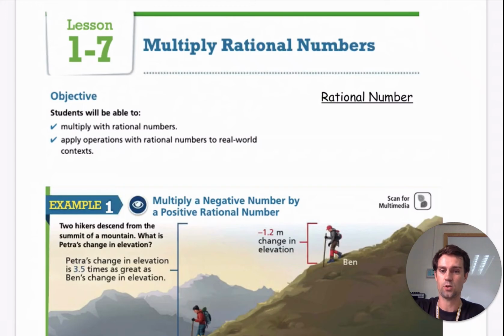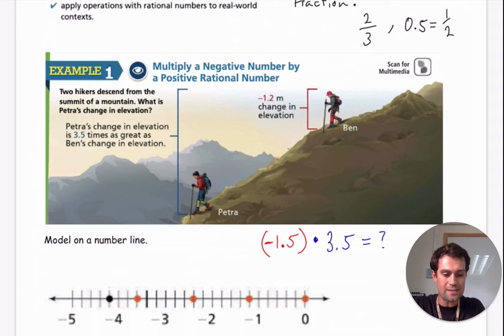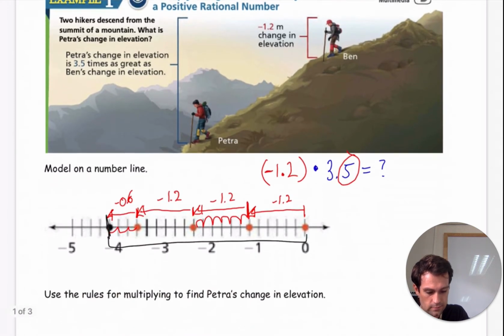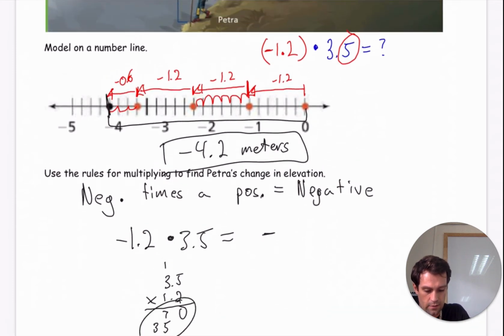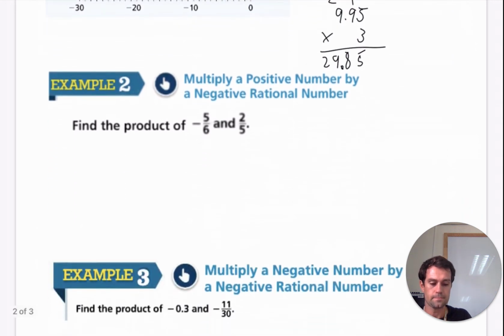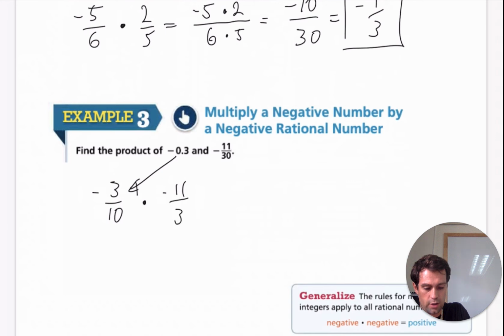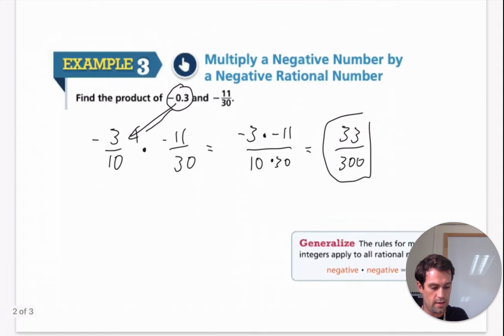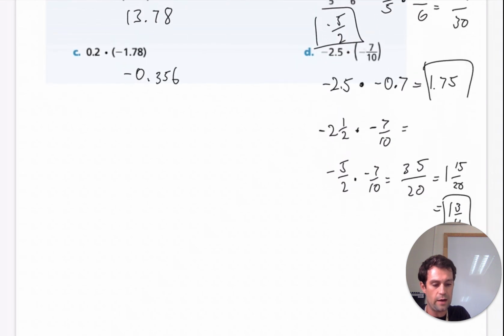Lesson 1-7 Multiply Rational Numbers